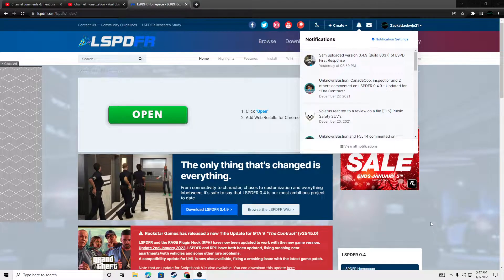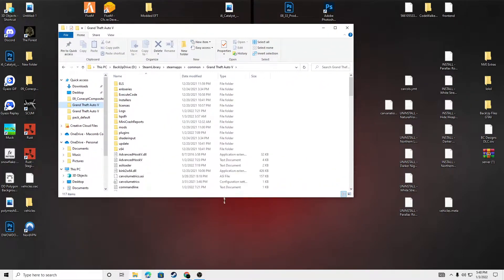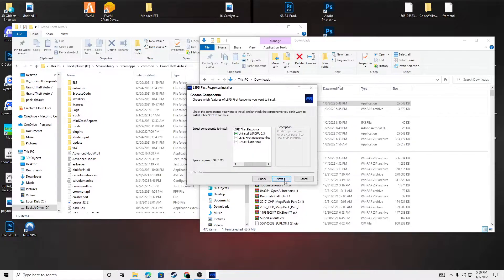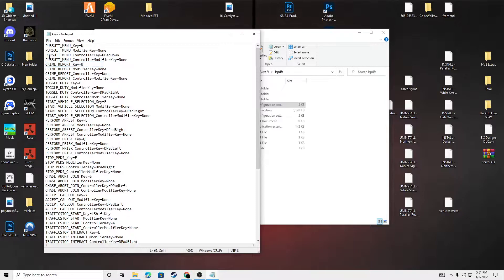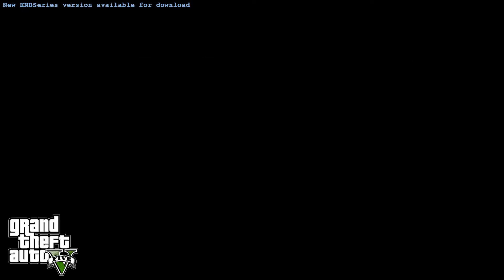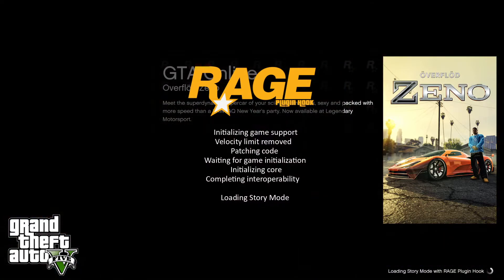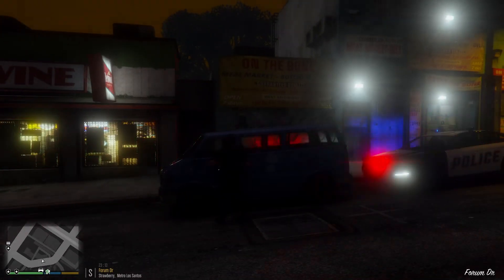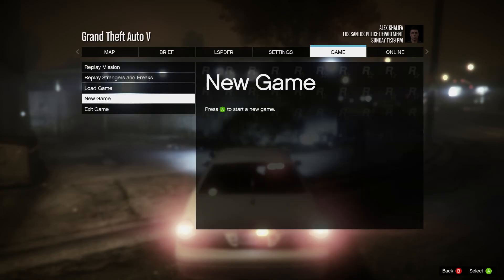How To install New LSPDFR (Build 8037)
*Added API functions AcceptPendingCallout, GetCalloutAcceptanceState, GetPursuitCops, HasPedSurrendered, SetPedDisableCrimeEvents and SetPlayerInteractionAction
*Added LSPDFR Version check in the Pause Menu
*Last interaction menu action is now saved
*Fixed a rare crash during the arrest warrant call
*Fixed a critical bug in RAGE Plugin Hook leading to CTDs when close to certain vehicles